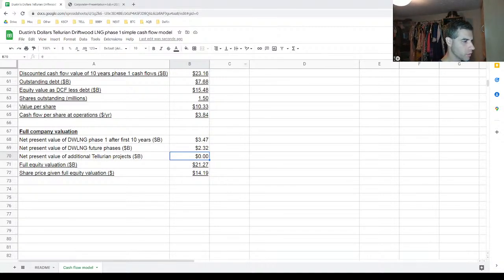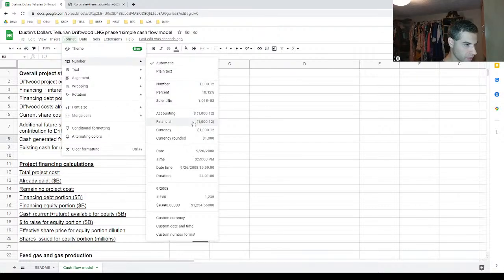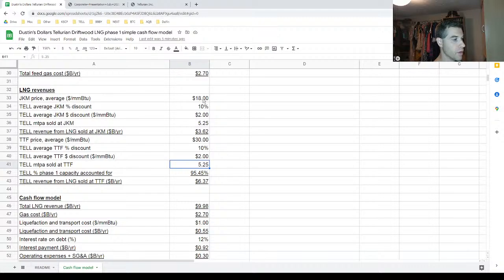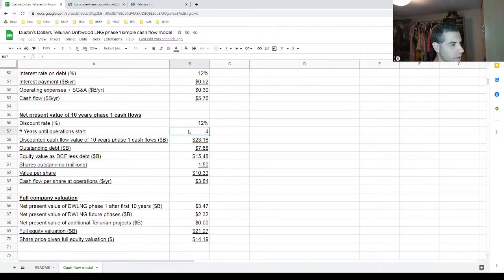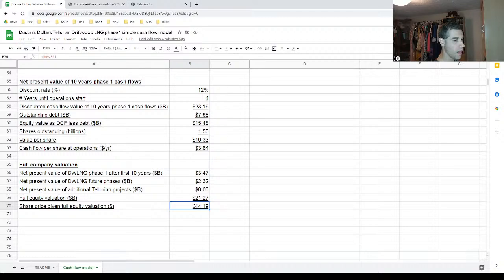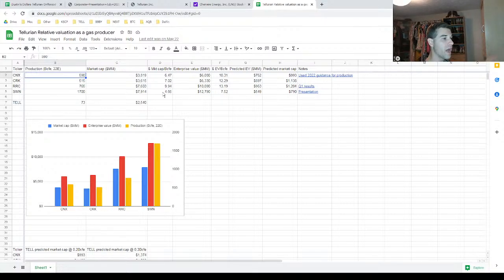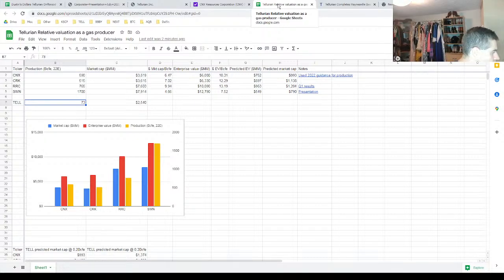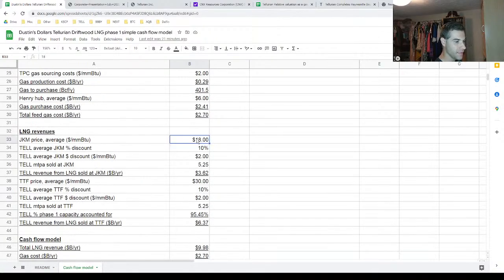Tellurian ($TELL) Driftwood LNG phase 1 valuation model | Dustin's Dollars stream August 24, 2022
I had a request to share my cash flow model for Tellurian's Driftwood LNG phase 1, so that folks could plug in their own numbers. I cleaned it up a bit and want to go over it today and share it with you so that you can modify it to fit your own assumptions.

I am not a financial advisor or a financial professional of any sort. All opinions I express in this video are mine and do not represent those of any company or any other individual. I may own investments in some of the companies discussed in this video. This video should be for your entertainment only, because I could be wrong about everything I say in this video. You need to do your own research before making any investment decisions.